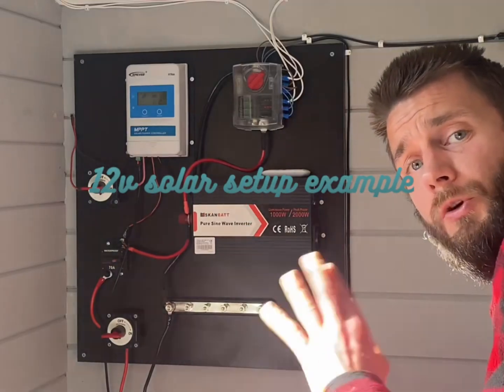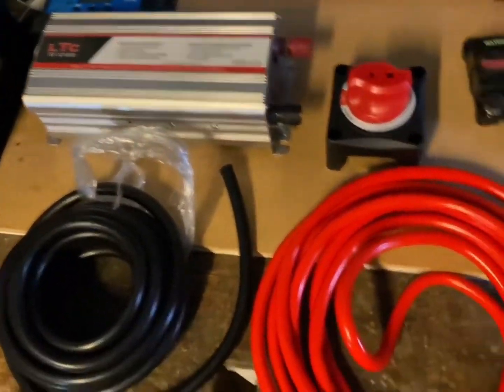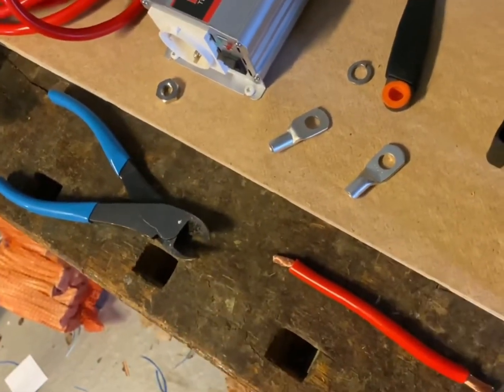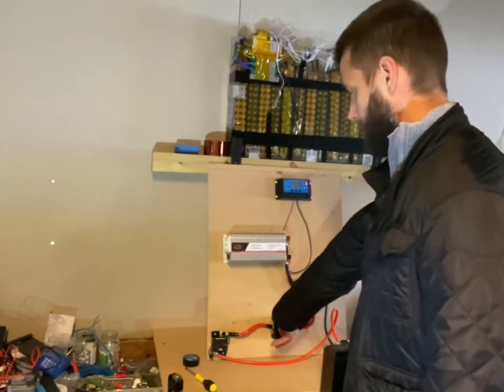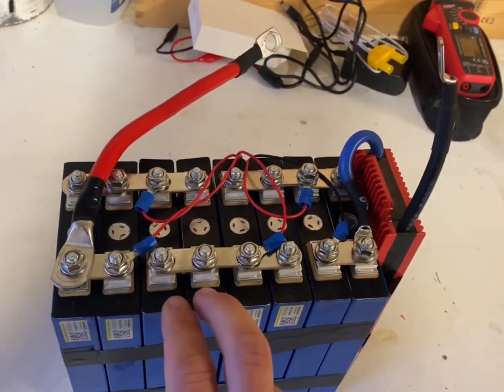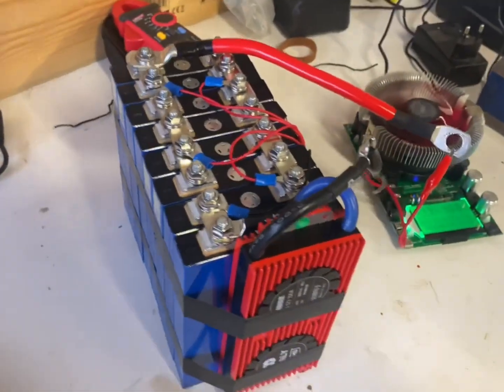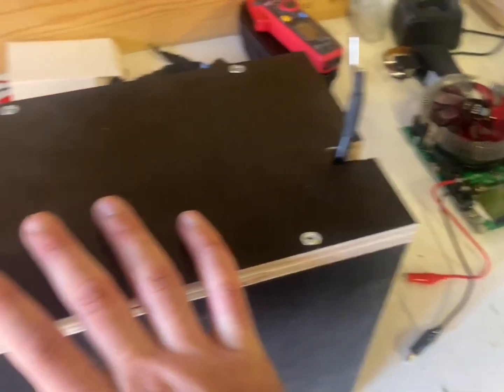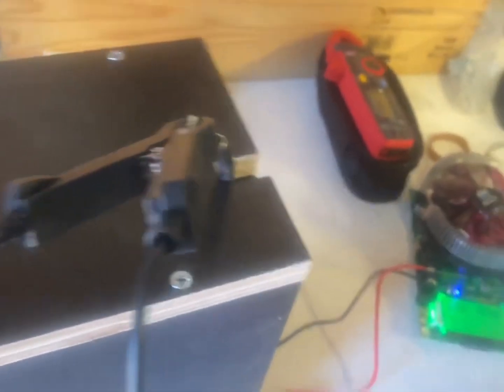DIY 12V Solar Power System: Complete Build & LiFePO4 Battery Guide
I walk you through building a simple 12V solar power system from start to finish. Whether you're looking to power your off-grid setup, RV, or small solar project, this guide will help you understand the basics of solar power and battery storage, and how to put everything together. just add solar panels.

This video is compiled from three other videos on the channel.

- Introduction to the 12V Solar Power System

-Detailed walkthrough of building a simple 12V solar power system
Wiring diagrams and installation tips
Best practices for safety and efficiency
Part 3: Building a 4S2P LiFePO4 Battery

-How to build a 4S2P LiFePO4 battery pack for your system
Important safety tips and guidelines
Testing and balancing the battery cells

Charge Controller
DC Circuit Breaker
DC Power Supply
Clamp Multimeter
Lifepo4 cells
Battery tester

If you have any questions, leave them in the comments below.